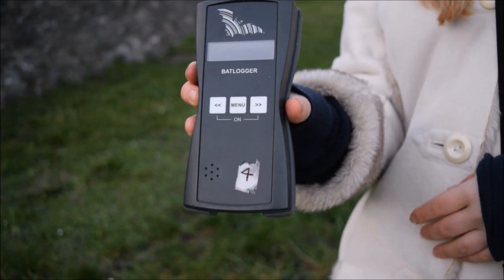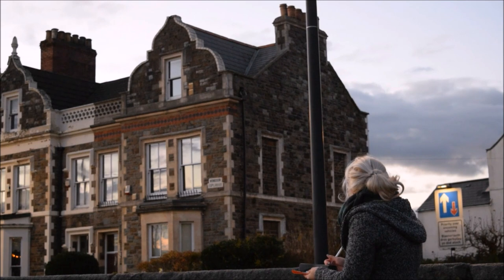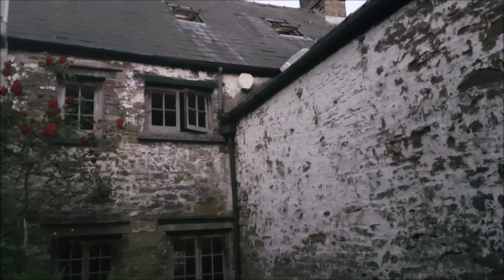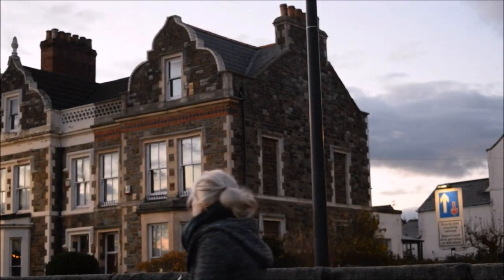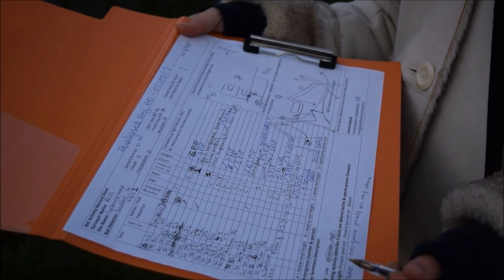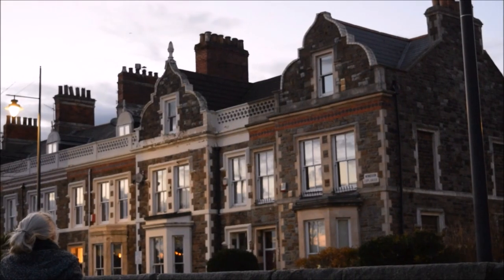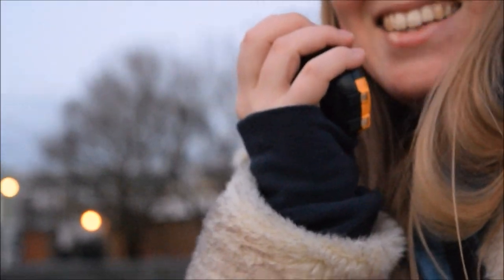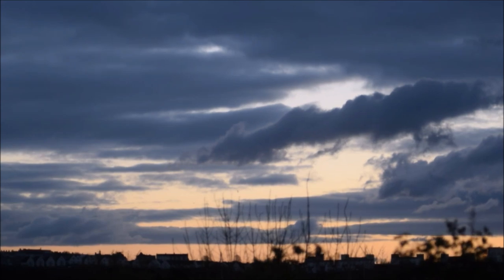How to do a Bat Survey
This video shows you how to undertake a dusk emergence survey so as to improve your bat surveying skills.

Dusk emergence and dawn re-entry surveys are undertaken to assess how bats are using a site, to count how many bats emerge or re-enter a structure, and if so, find out which species they are. These surveys can only be carried out when bats are most active, before they hibernate for winter, typically between April and September.

Narrated and Produced by Ashley Dale